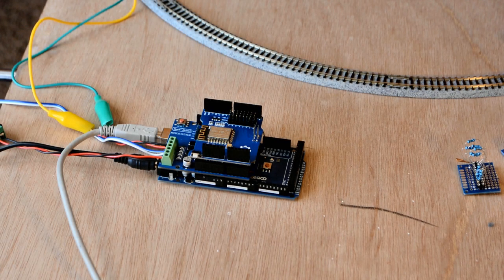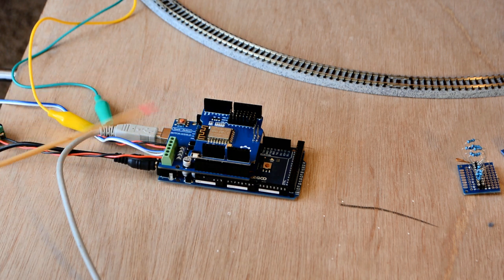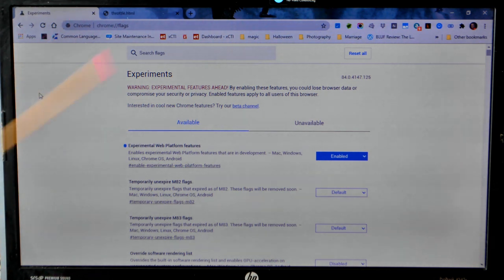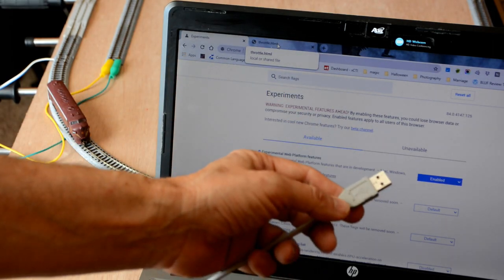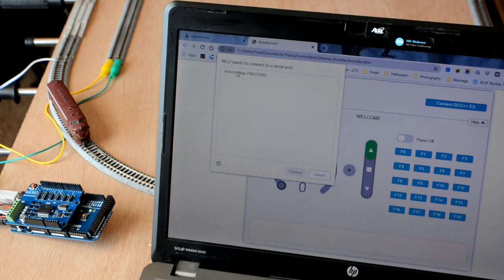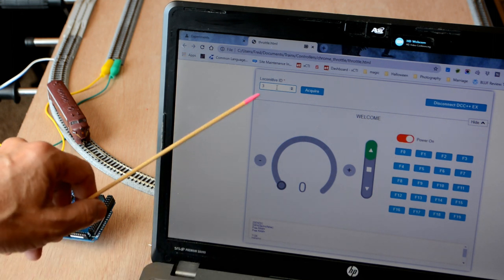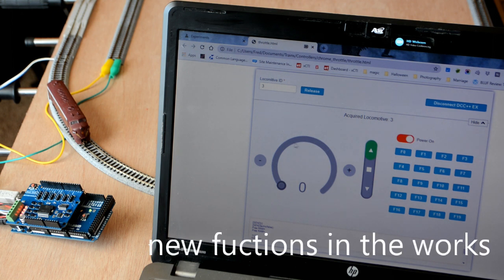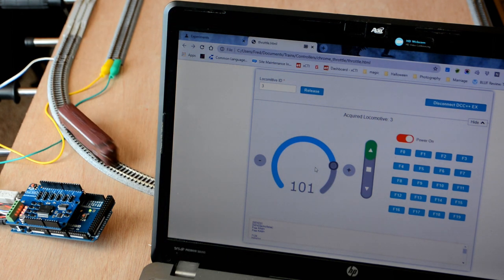exWebThrottle - A browser based USB Throttle for DCC++ EX (Alpha Testing)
This is a short demonstration of what the DCC++ EX Team has been working on for the next release of our Model Railroad Command Station. If you are releasing an all new Command Station (ComandStation-EX), then why not a Cab / Throttle too!

Users want to be able to run trains, and even if they may use something like JMRI to control their model railroad, there is always use for a simple, fast, easy to learn and use throttle to run trains and test your setup.

exWebThrottle is currently a Chrome-based browser app that can be hosted on a web server or run directly from a file on your local storage device without the need for a connection to the internet. Simply plug a serial cable into your Command Station, run the software in your browser, and start running a a railroad.

That's right, a complete, ready-to-run and expandable system to run model trains. Don't worry, we still have complete support for JMRI and other "front-end" software if you want it, we are just offering this as a solution for people who just need the basic features to run trains.

Equipment Shown:

ELEGOO Mega 2560 $15
Deek-Robot Motor Shield $5
exWebThrottle Free

(not used or needed for this setup) Makerfabs ESP8266 WiFi Shield $9

Also featured:

Model Power 89441 N Pennsylvania EMD FP7A Phase II Diesel Locomotive Sound/DCC
Kato Unitrack
HP Probook 4545s Laptop running Windows 10
Chrome Browser version 80 or higher